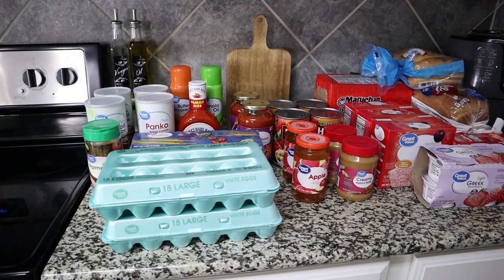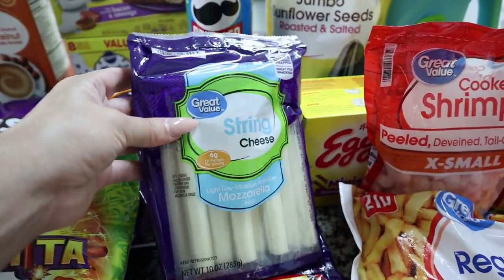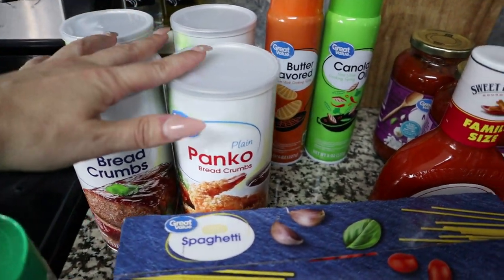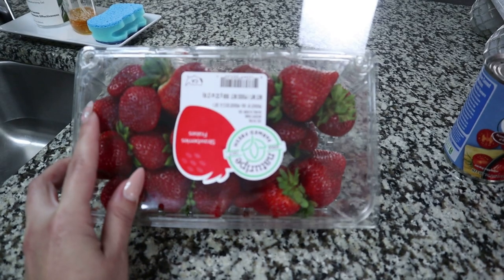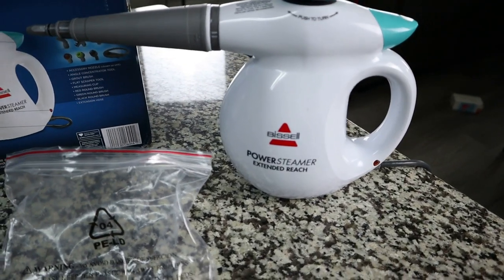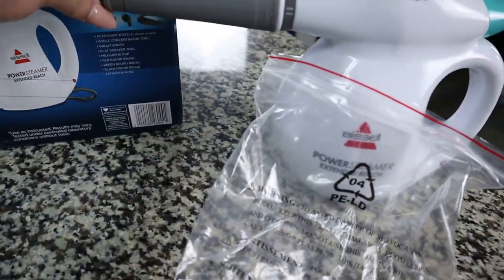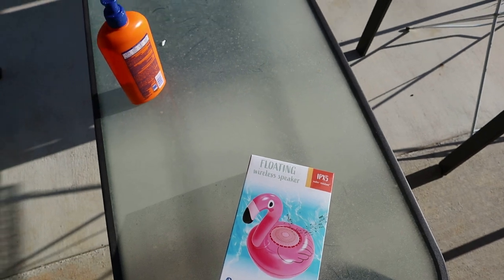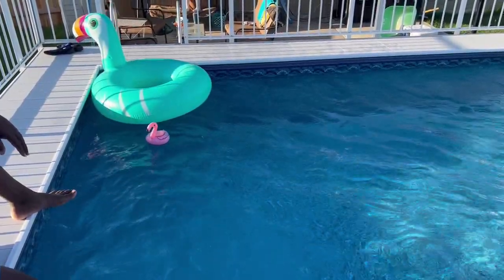Getting Ready for Summer Vlog / Huge Grocery Haul / Food Restock / Cleaning Motivation / Homemaking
Links:
~ BISSELL Powersteamer Extended Reach Hand Held Steamer
~ Better Homes & Gardens 11pc White Woven Polyester Paint Tray Set

MY EQUIPMENT:
My Camera (Canon EOS M50)
My Studio Lights
My Mini Tripod

PLANNER STACK LINKS:
~ GET $5 OFF on The Mom on the Go Planner